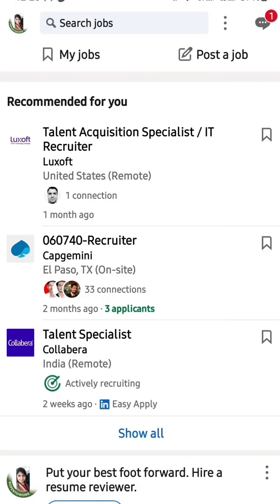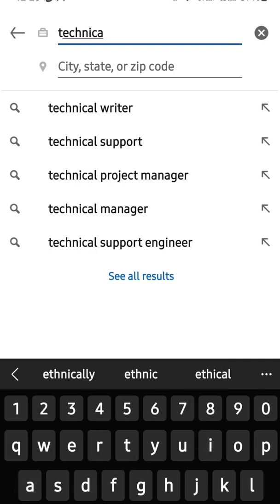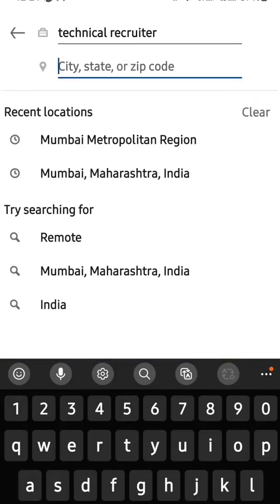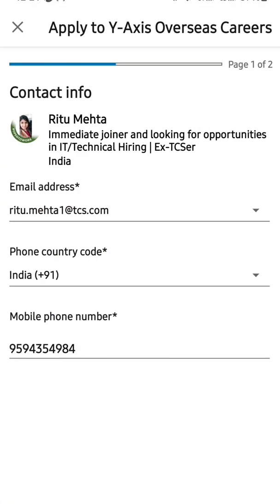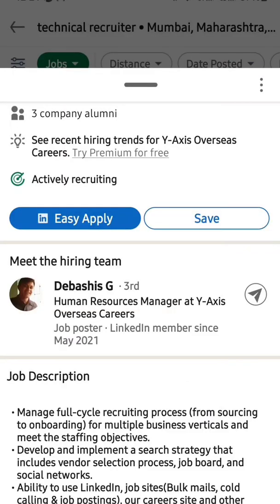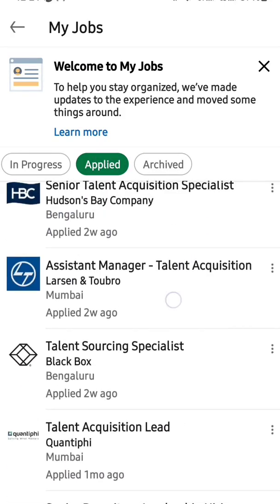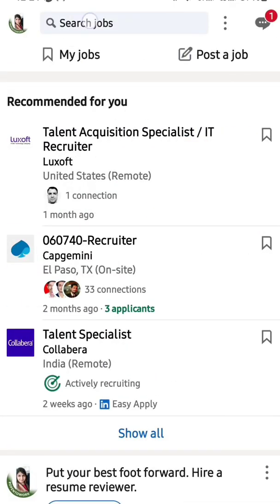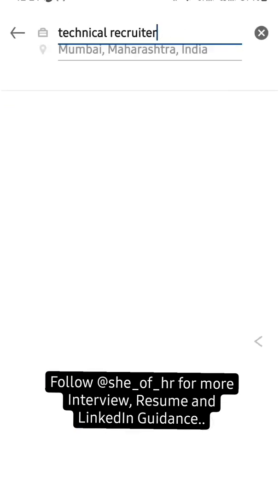How to apply to jobs on Linkedin?Book a Linkedin Profile Session on my website.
A short Tutorial on "How to apply to jobs on Linkedin?"

You can book a Linkedin Profile Review Session on my website to get your Linkedin Profile aligned with the expectations from the recruiters,straight from a recruiter itself😊